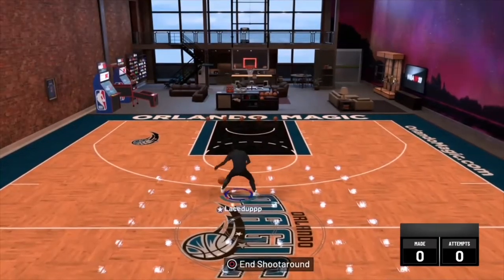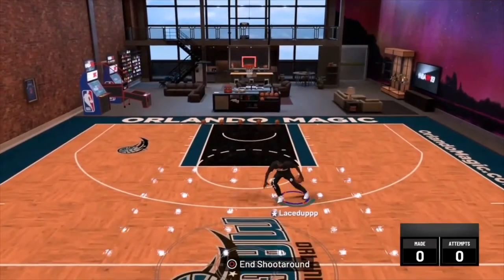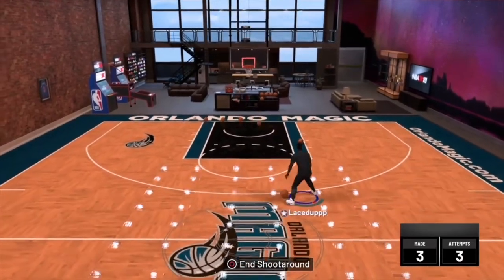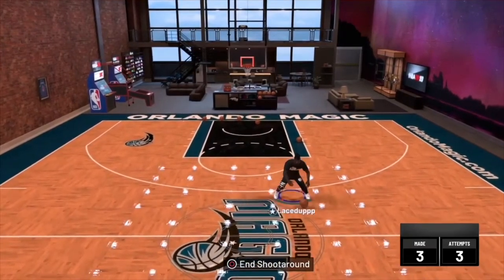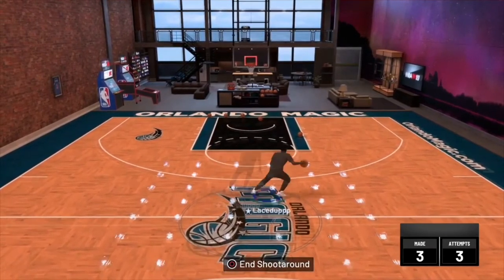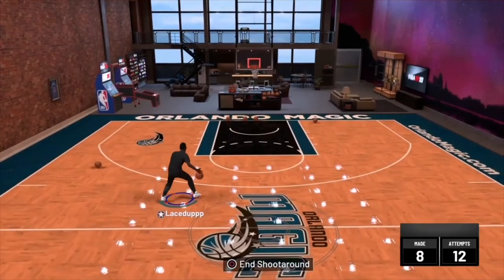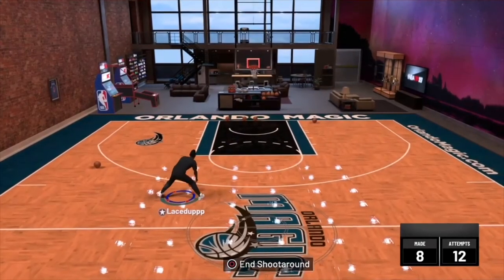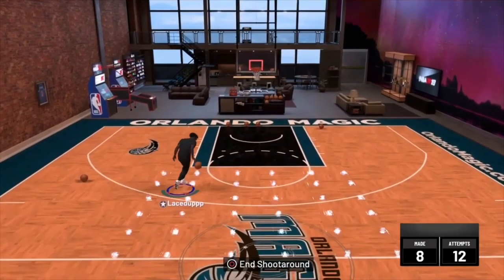**UPDATED** HOW TO DO REVERSE BEHIND THE BACK NBA 2K19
ALSO SHARE MY VIDEOS WITH OTHERS IF THIS HELPED YOU

PSN: CartierLens

I S O L A T I O N

HOW TO DRIBBLE LIKE STEEZO THE GOD , NBA 2K19 MYPARK TRAILER! MASCOTS, JORDAN REC CENTER, PLAYGROUND NEWS AND MORE